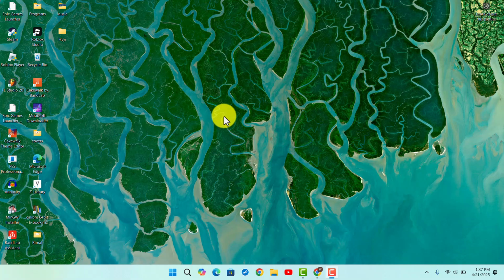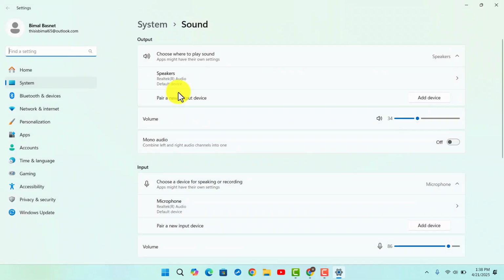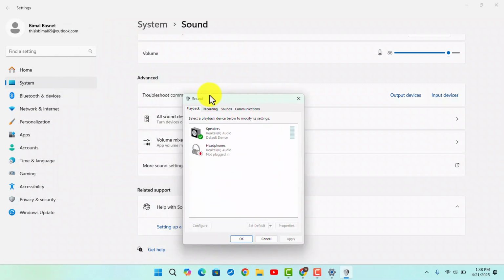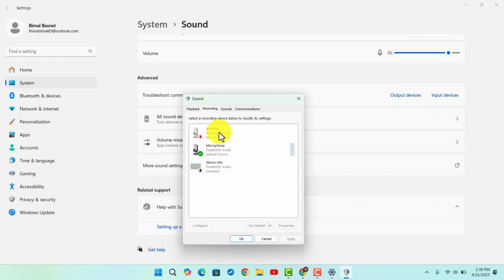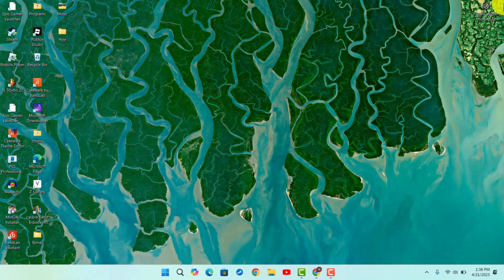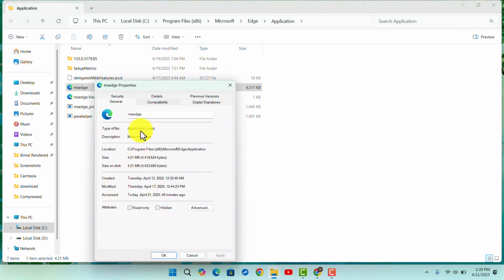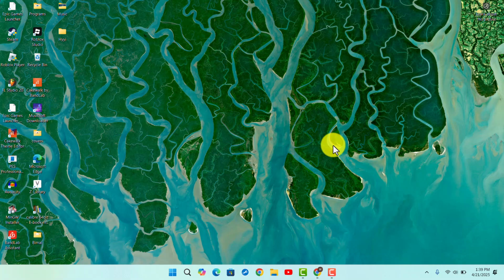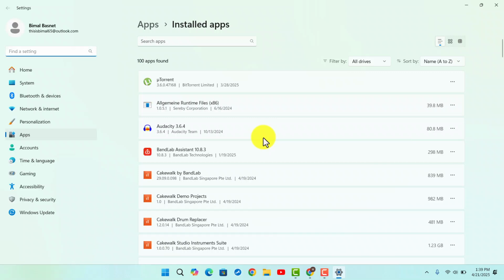How To Fix No Sound In Premiere Pro !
If you're experiencing issues with no sound in Adobe Premiere Pro, this quick and clear tutorial will walk you through all the possible fixes. Whether you're a beginner editor or a seasoned pro, audio issues in Premiere can be frustrating, especially when you're in the middle of an important project. This video covers step-by-step solutions ranging from adjusting preferences within Premiere Pro to resolving system-level sound settings in Windows.

The first solution checks Premiere Pro's internal settings by guiding you to the Preferences menu under the Edit tab. This is often where misconfigured audio hardware or routing settings can block sound output. Next, it demonstrates how to troubleshoot system-wide sound settings through the Windows Control Panel. You’ll learn how to access your default playback devices, reveal hidden or disconnected audio devices, and ensure that your system is properly communicating with Premiere Pro.

In case adjusting audio settings doesn’t solve the issue, the video then moves on to a permissions-based fix. You’ll see how to run Premiere Pro as an administrator to give it the required access to system resources, which can often resolve playback or export issues related to sound. As a last resort, the tutorial also walks you through the clean uninstallation and reinstallation process for Premiere Pro, ensuring that any corrupted files or settings get reset to default.

These solutions have been proven to resolve most audio-related problems with Adobe Premiere Pro on Windows. If you follow the steps exactly as shown, there’s a high chance you’ll be able to restore your sound quickly and get back to editing without interruptions.

Timestamps:
0:00 Introduction
0:12 Fix Premiere Pro preferences
0:27 Adjust Windows sound settings
1:17 Run Premiere Pro as administrator
1:54 Uninstall and reinstall Premiere Pro
2:11 Conclusion